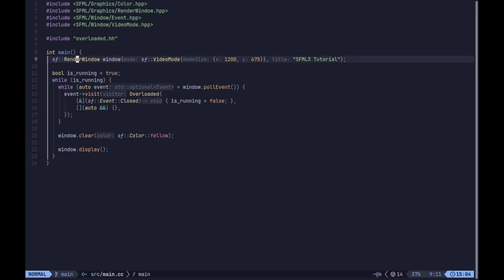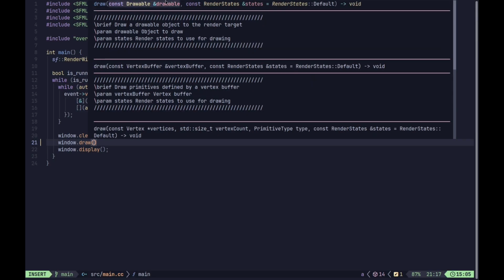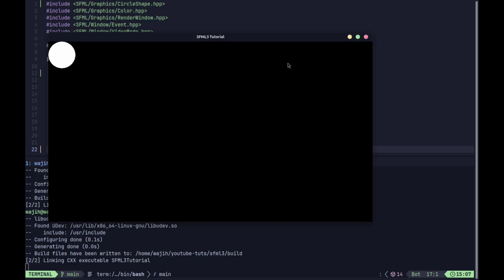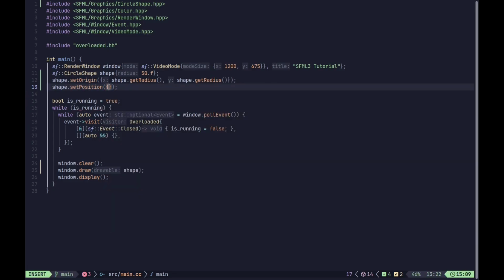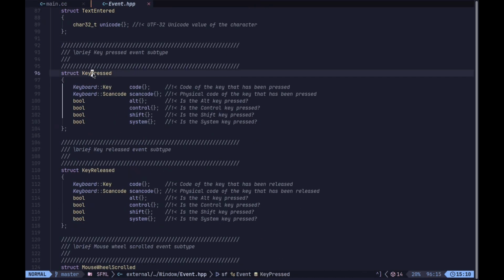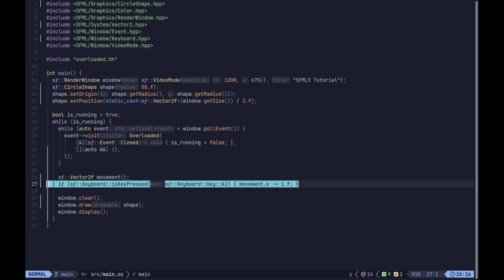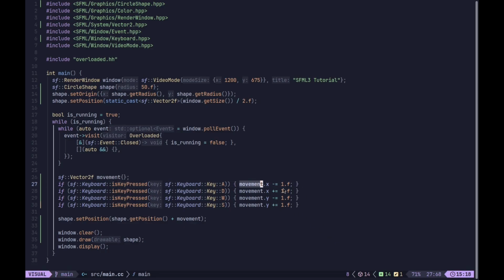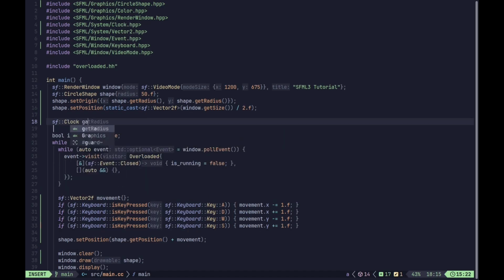Drawing Shapes and Basic Movement | SFML 3 Tutorial Series #2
Welcome to the second episode of our new thrilling SFML 3 series! In this video, we learn how to render shapes with SFML. We also implement basic movement, covering topics such as keyboard input handling, as well as understanding the concept of delta time and how it relates to movement.

Make sure to share your ideas for what game/project we should develop in this series in the comment section!